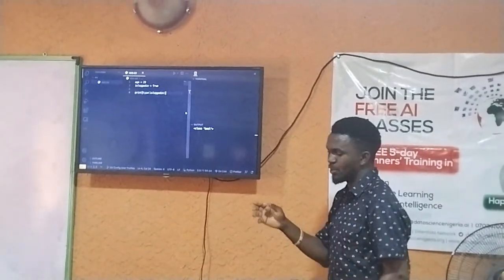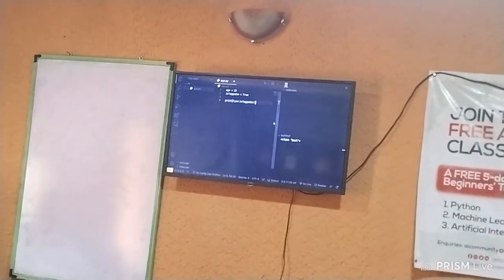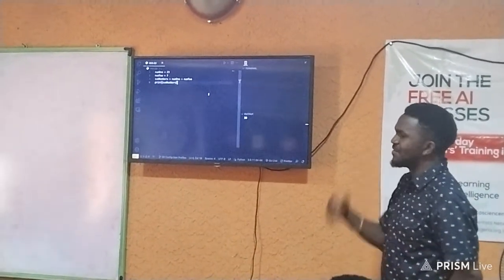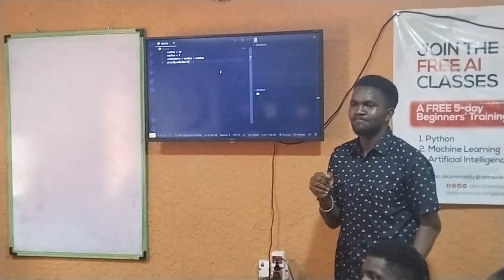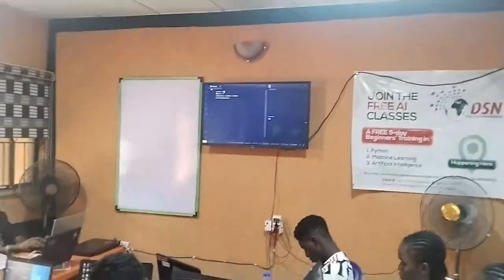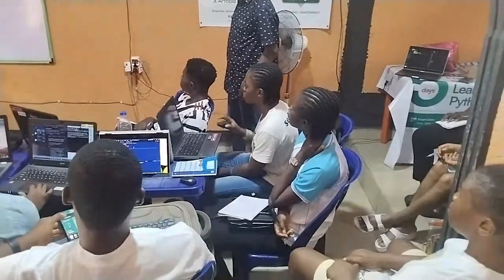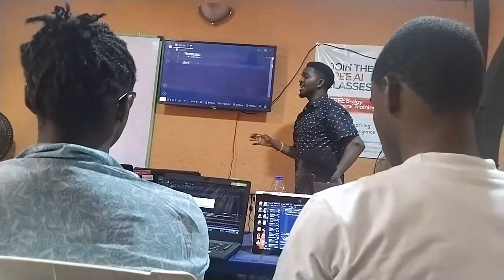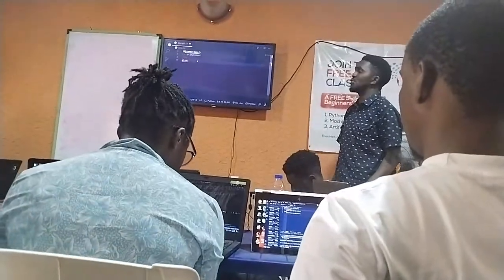DSN AI Invasion 2023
Data science and Machine Learning workshop in Progress